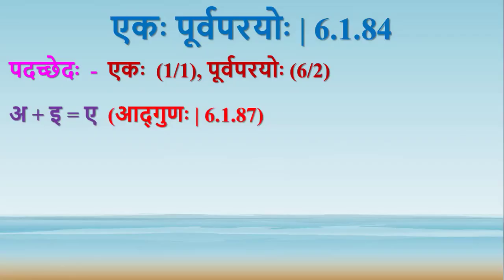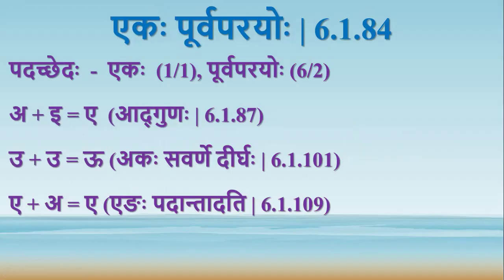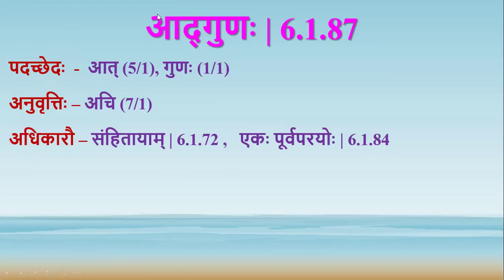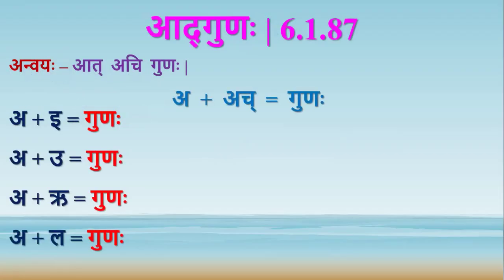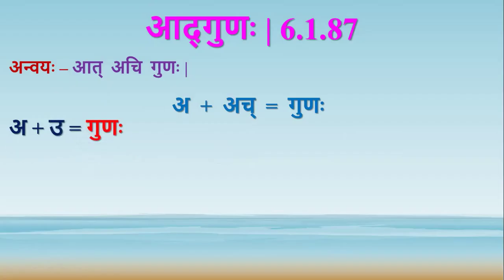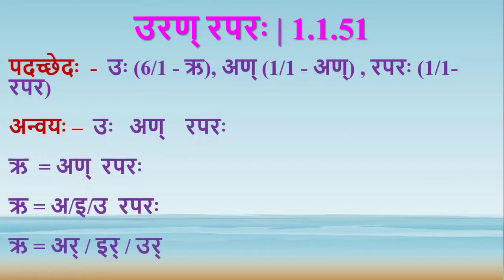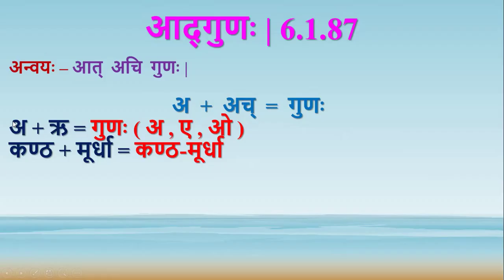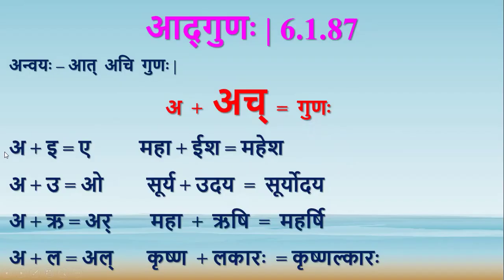अच्सन्धिप्रकरणम्‌ - 5 | एकः पूर्वपरयोः | आद्गुणः | स्थानेन्तरतमः | उरण्‌ रपरः